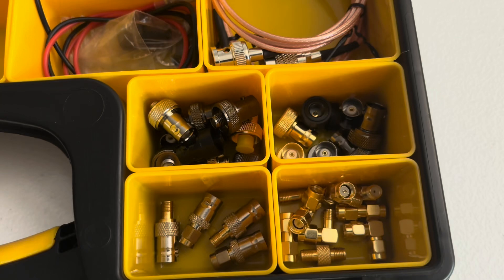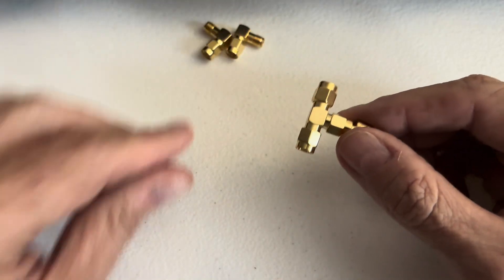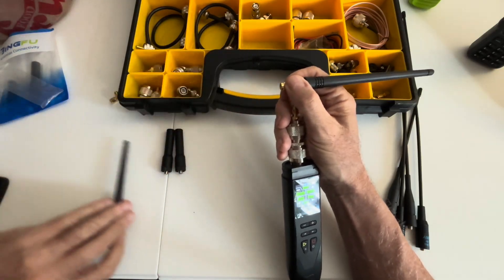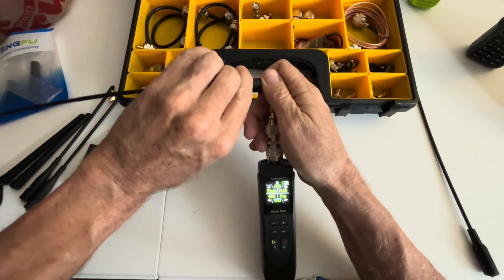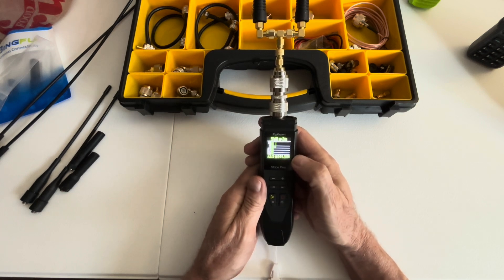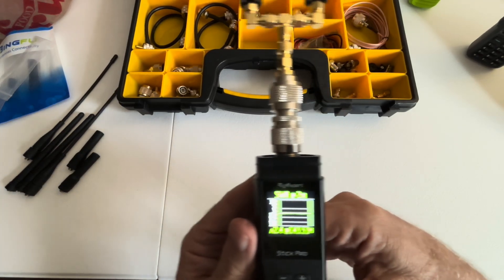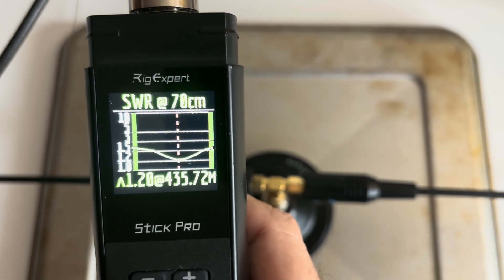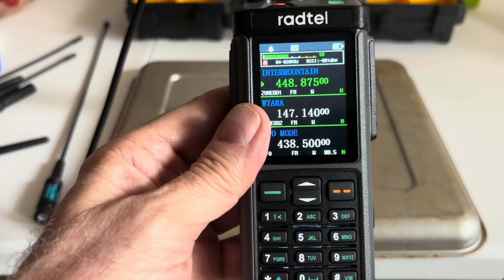Making a Center Fed Dipole Style Antenna 4 HT Radios! Having Fun, it’s Raining! Using Radtel RT-880.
Well, it’s raining outside and I’m bored. I want to have some fun! I dug through my adapter box and pulled out a few pieces and made a center fed dipole style antenna for my HT’s. I used a matched pair of stubby, short rubber ducks, medium length rubber duck and and Abbree AR-771 antennas. I made them into a center fed dipole style horizontally polarized and then I created a CB Trucker style dual vertical antennas. I then tested this monstrosity of an antenna using my RigExpert Stick Pro antenna analyzer. I direct connected the antenna, turned it vertical and horizontal. I then put a mag mount on a cookie sheet and tested it. After that I performed an impromptu receive test using a couple of nearby repeaters using the S Meter on my Radtel RT-880 HT radio. The results will amaze you! Please watch to the end.

Abbree AR-771 Antennas
T Connectors
Bingfu Soft Stubby Antennas